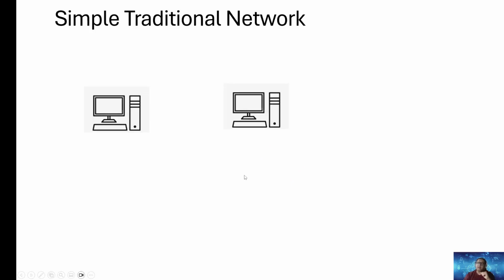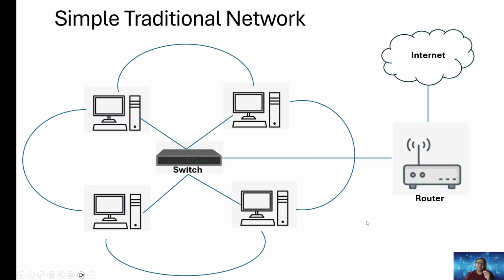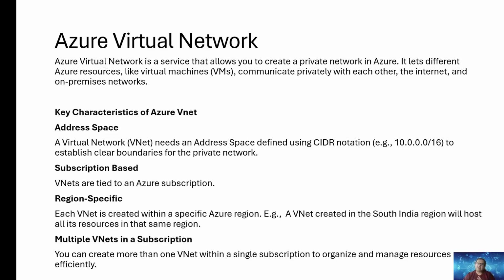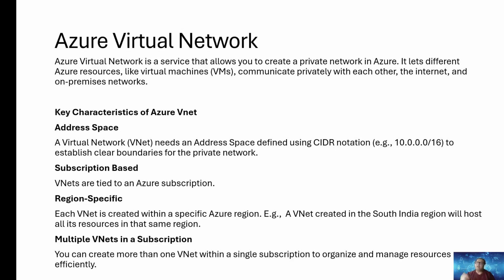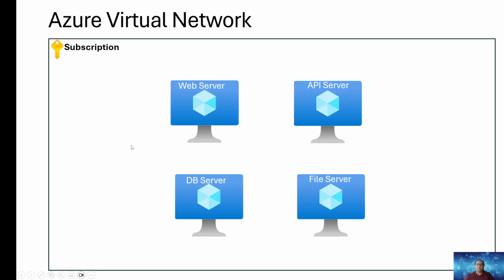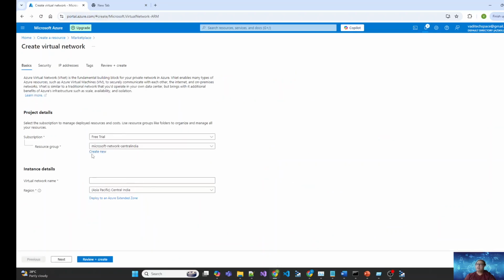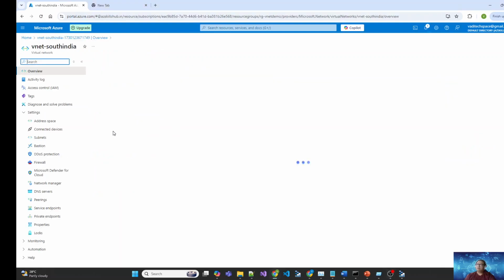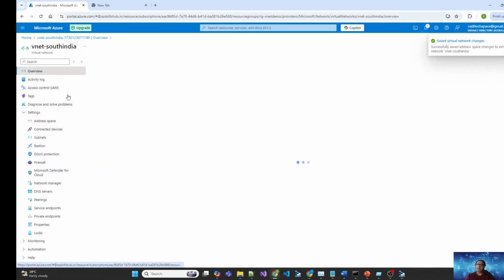Azure Virtual Network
In this tutorial, we will start by exploring the basics of traditional networking and how it compares to cloud networking. Then, I will show you step-by-step how to create a Virtual Network (VNet) in Azure.